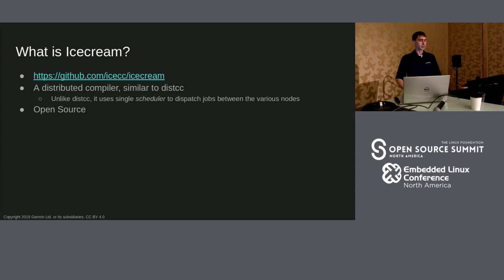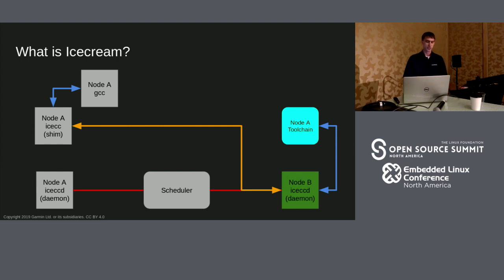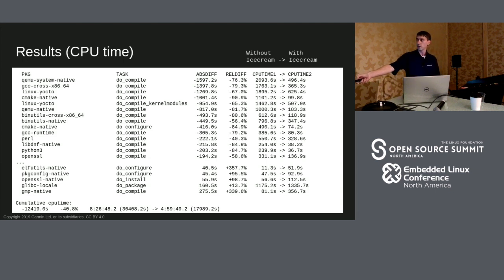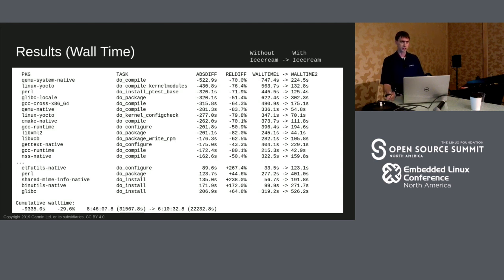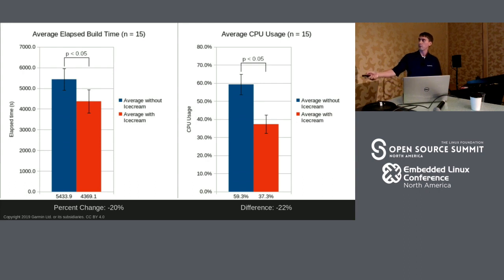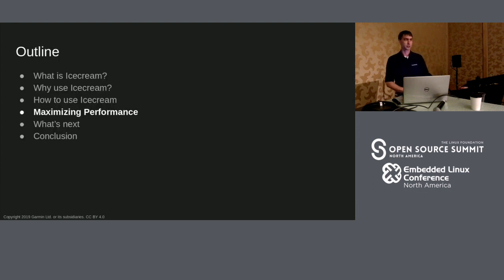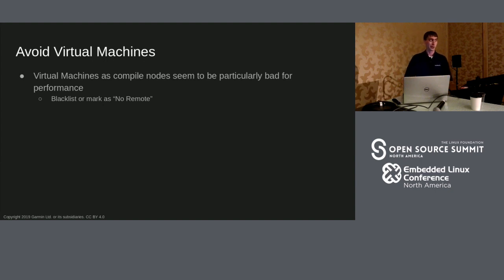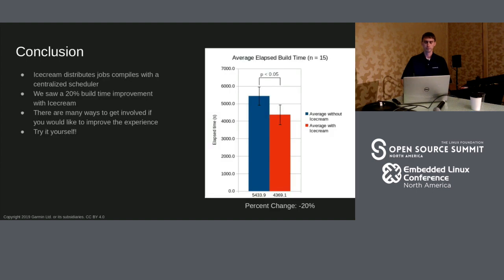Sweeten your Yocto Build Times with Icecream - Joshua Watt, Garmin International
When building complex embedded systems with Yocto, a considerable amount of time can be spent waiting for builds to complete. One method of accelerating these builds is to use a distributed compiler such as icecream. Joshua will discuss the current state of icecream support in Yocto, pros and cons of using icecream, typical configurations, as well as tips, tricks, and quirks he has learned from using icecream for the past 2 years.